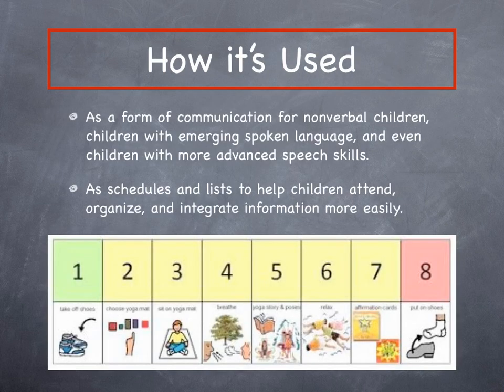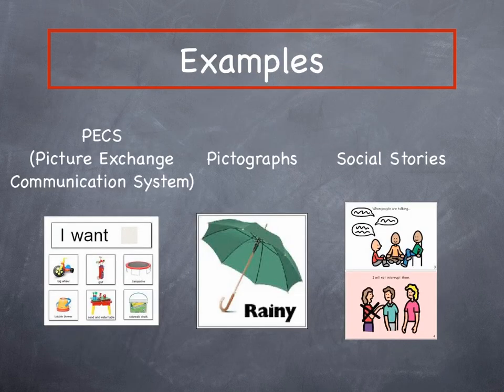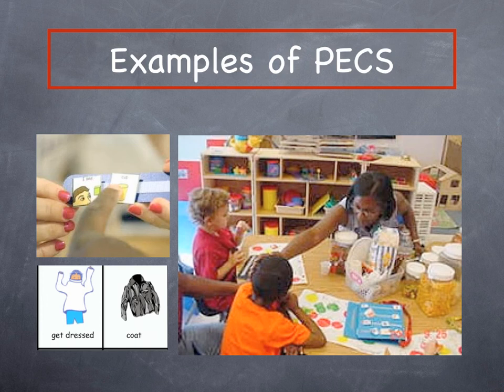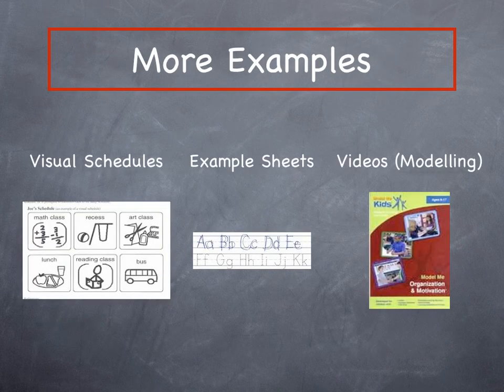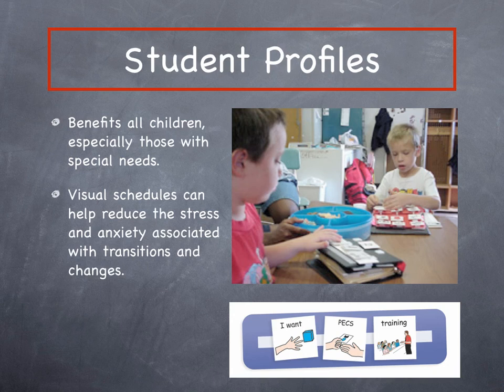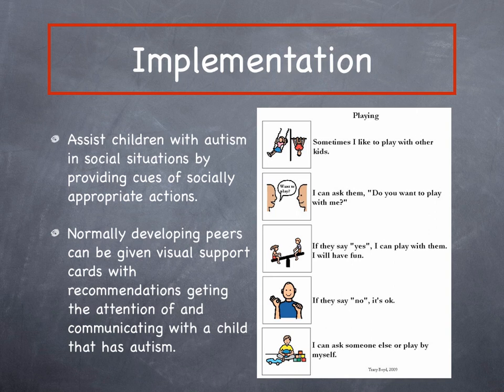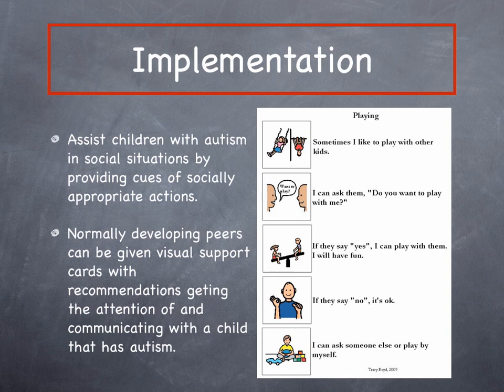Strategytube #2 Visual Cues Presentation